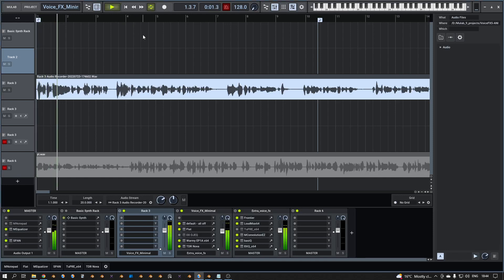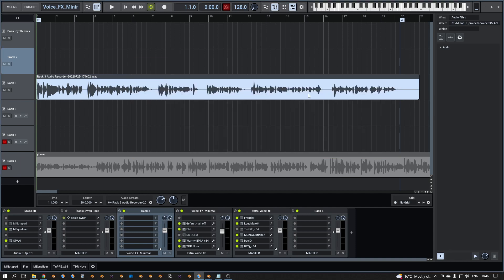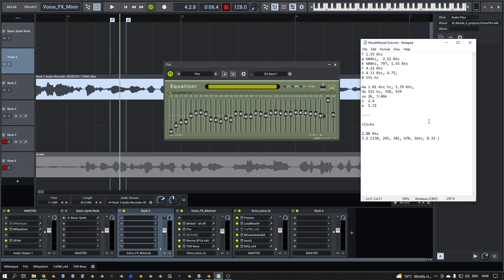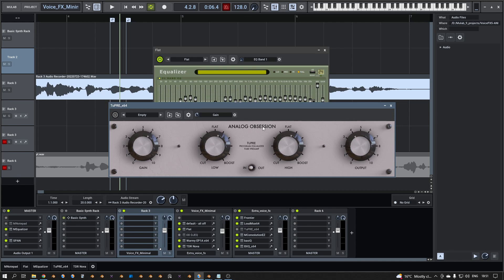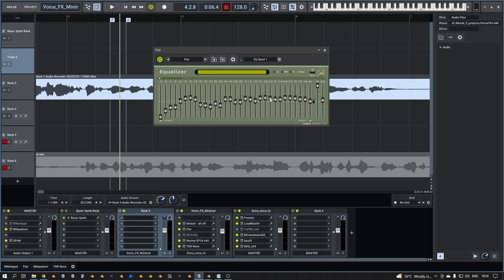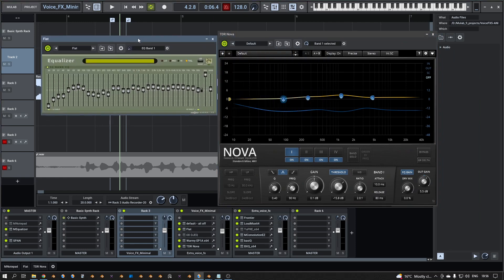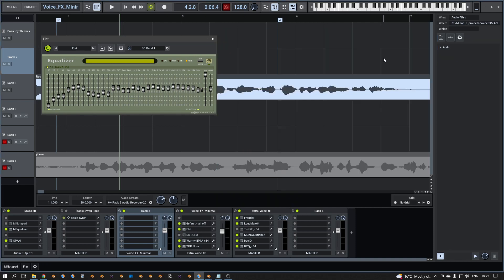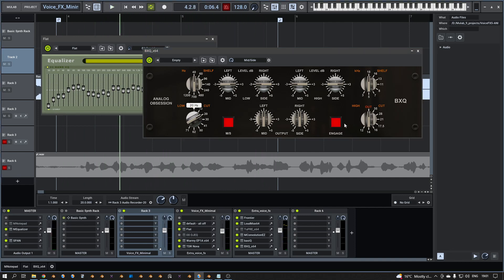Voice recording with free VST plugins - TIPS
I've spent the week finding the best free plugins for voice recording. In this video I discuss:

- Position of the microphone
- Setting up a gate
- How to set up an EQ
- Compression (The best free compressor)
- Boost low frequency around 50hz
- How to reduce the 1k hardness (not with an E.Q.)
- How to get bass more to the mid.

My favorite compressor is Frontier and Nova multiband compressor. Both free plugins.

The rest doesn't matter much what plugin you are using.